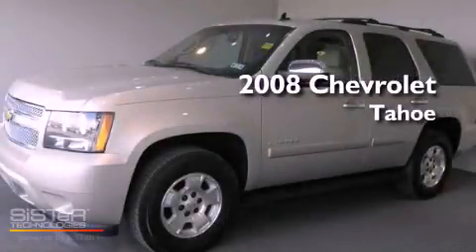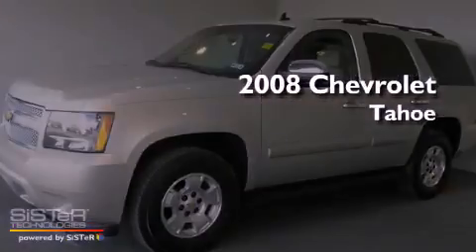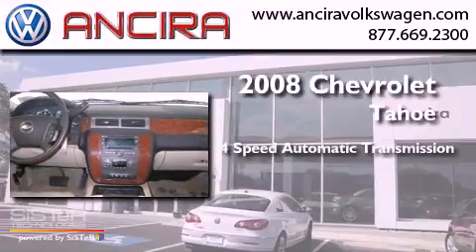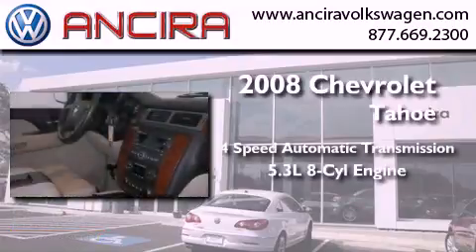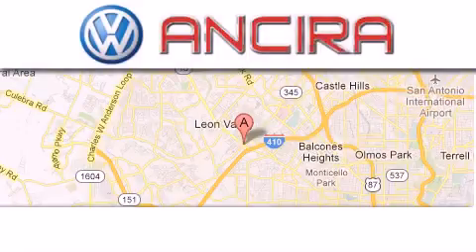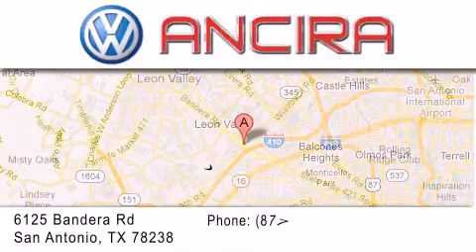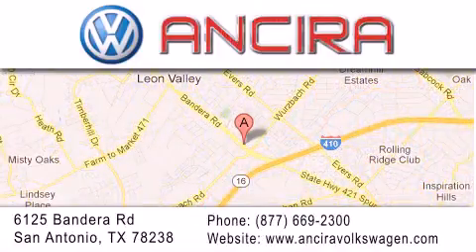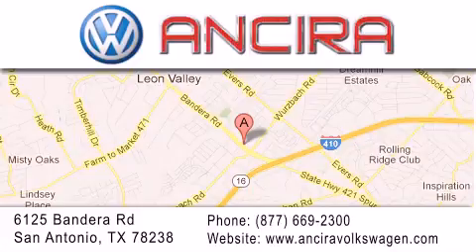Used 2008 Chevrolet Tahoe San Antonio TX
Year : 2008
 Make : Chevrolet
 Model : Tahoe
 Engine : 5.3L V8
 Trans . : Automatic 4-Speed
 Exterior : Beige
 Miles : 112,889
 Interior : Light Titanium/Dark Titanium w/Custom Cloth Seat T
 Stock : V095404A